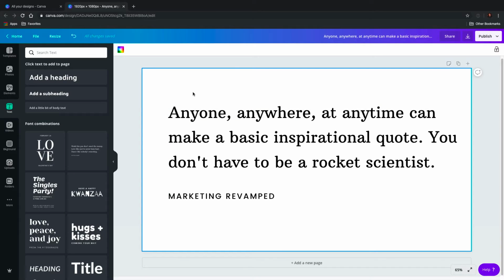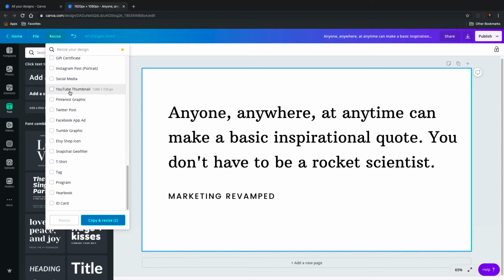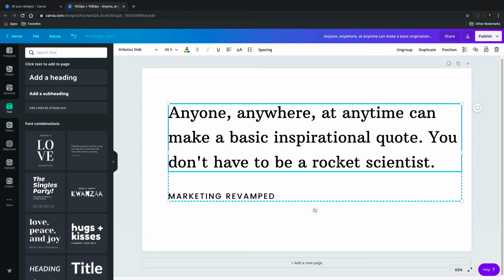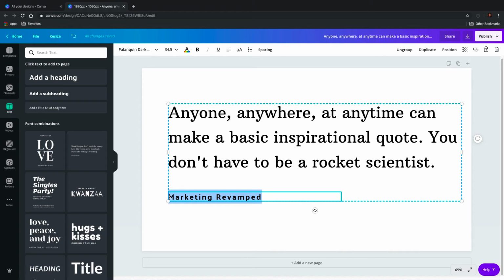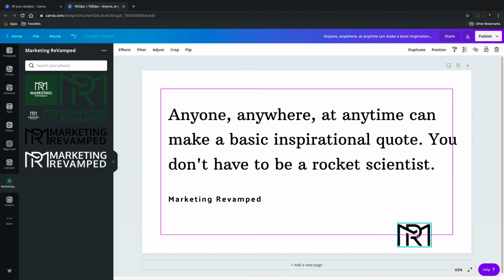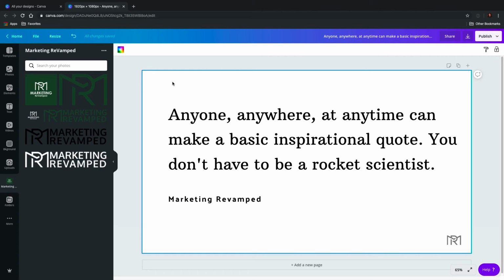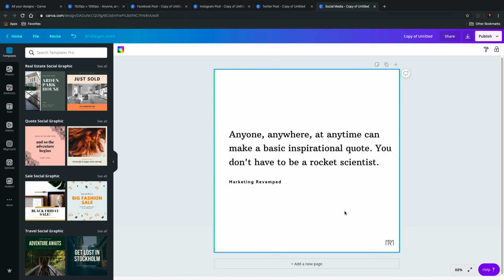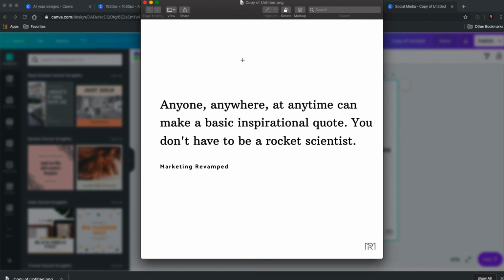Canva Quick Review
Learn how I use Canva to create images for social media, video splashes, and thumbnails. In this video, I’ll create some basic images in a matter of a couple minutes using Canva’s Pro features.

In this video, you’ll see how fast and easy it is to produce basic images using some of Canva’s Pro features. Not only is making images fast and easy, but Canva is committed to your success. They have an extensive design school set up to help you improve your craft. You’ll also find millions of images available for your use so you’ll never run out of creative opportunities.

Marketing ReVamped is the Premier Web Communication Property of Jupiter Strategies LLC.